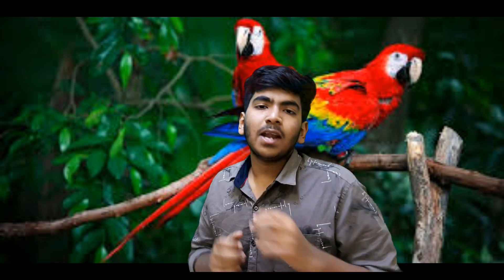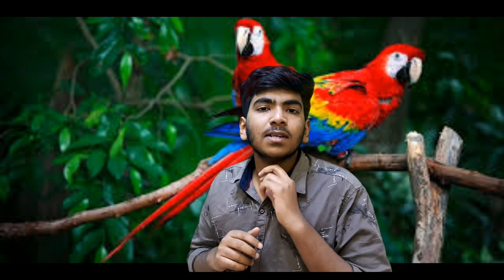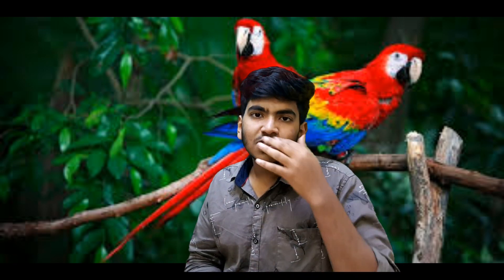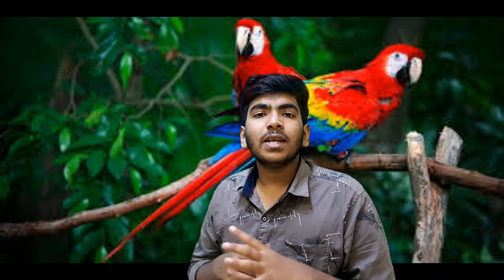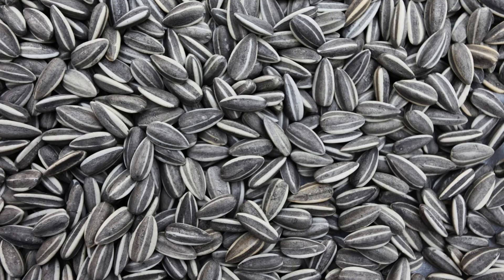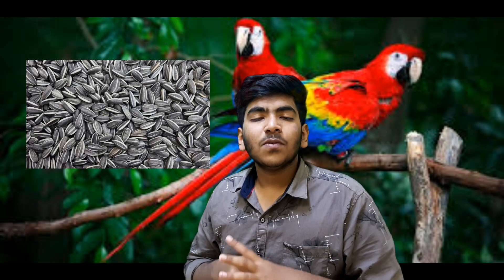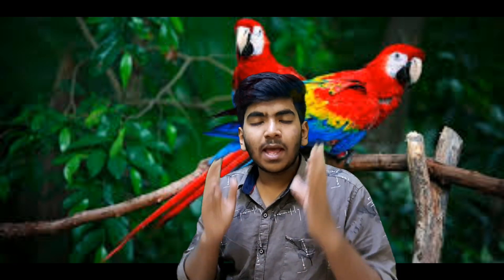Unhealthy food for baby parrots malayalam |തത്തകുഞ്ഞുങ്ങൾക്ക് സിർളകും അമൃതം പൊടിയും കൊടുക്കാമോ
in this video I explain you some unhealthy food for baby parrots.and hope you guys understand the video and follow the steps if you like the video please subscribe to our channel and be a member of our pets tube